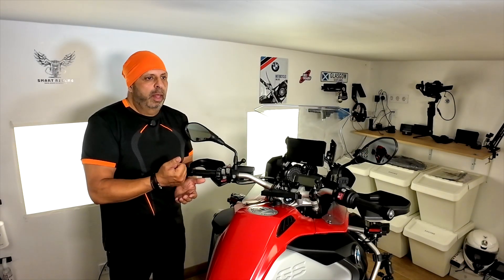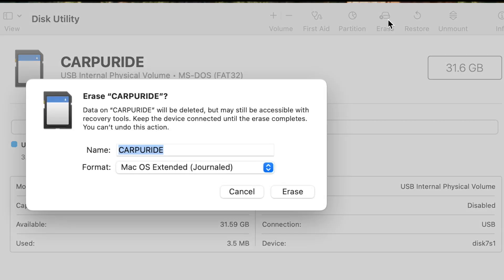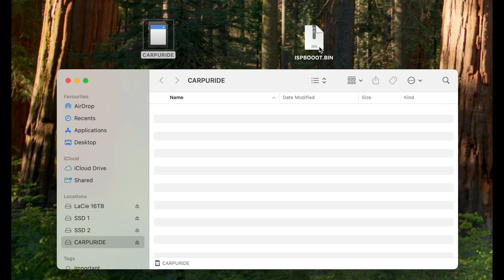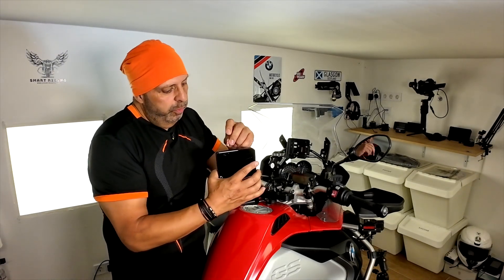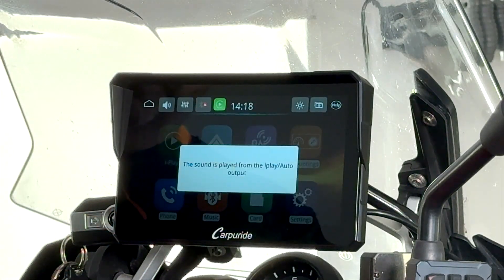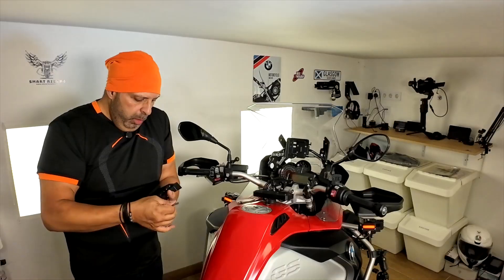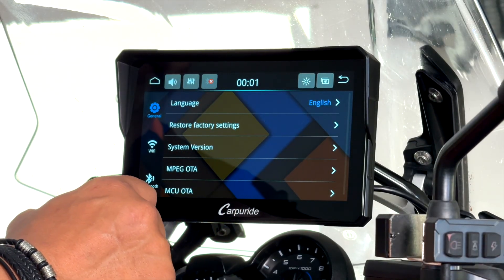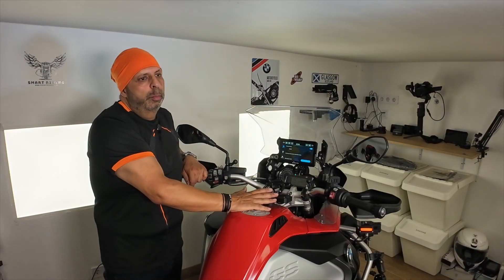CARPURIDE W702 BS How to do the Over the air updates preparation update!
To enable over the air updates on the Carpuride W702BS, you first need to upload Version 3.0 software, which is available from Carpuride by contacting their support team. Once you have this, just follow the video step by step for a seamless journey to over the air updates on your Carpuride W702 unit going forward!

0:00 INTRO
0:30 THINGS NEEDED FOR UPDATE
0:50 FORMAT MICRO SD CARD AND TRANSFER UPDATE FILE
2:02 INSTALL MICRO SD AND TRANSFER TO W702BS
4:12 UNIT RESTART AND OTA SETUP